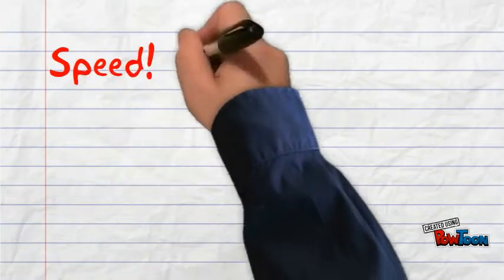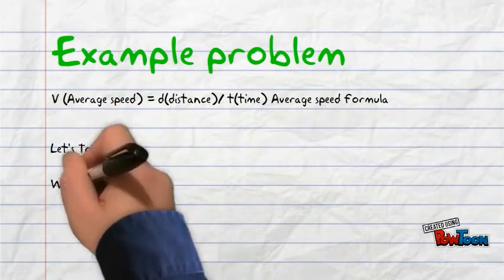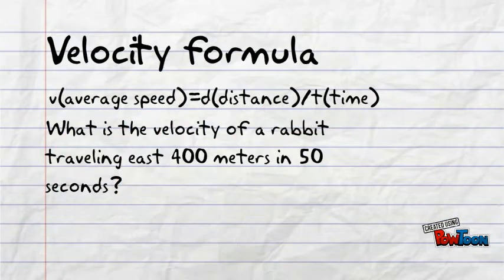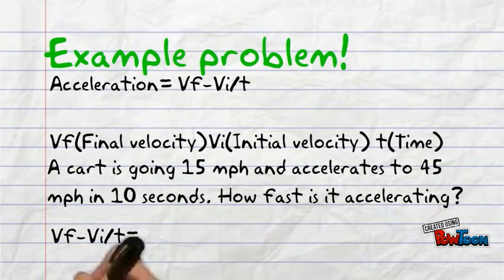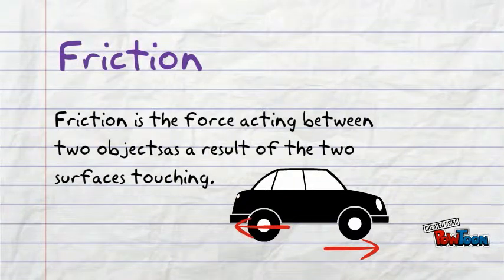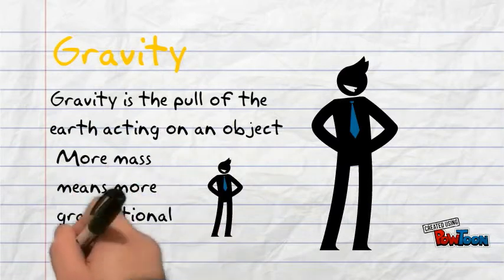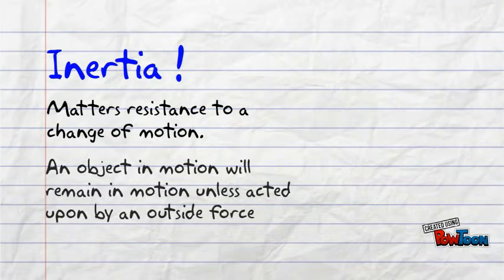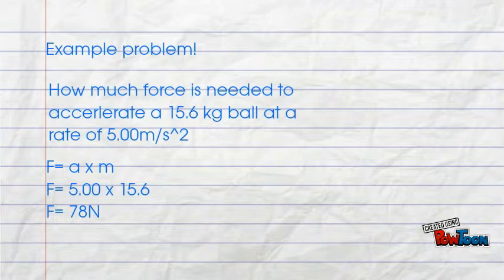Introdcution of Motion in Motion